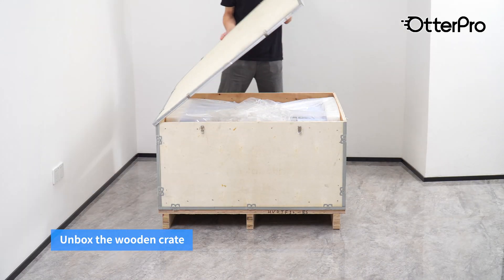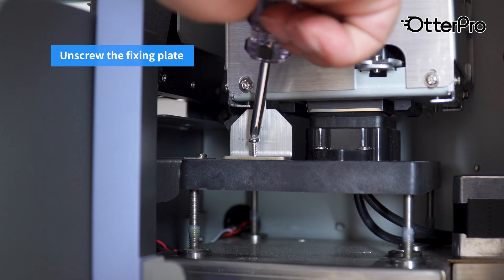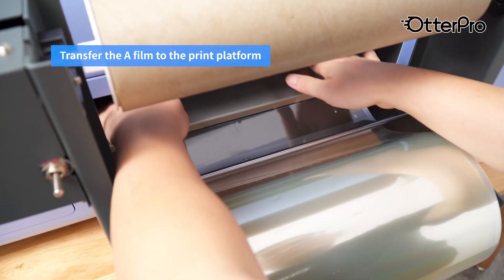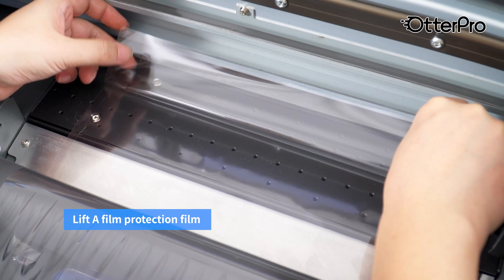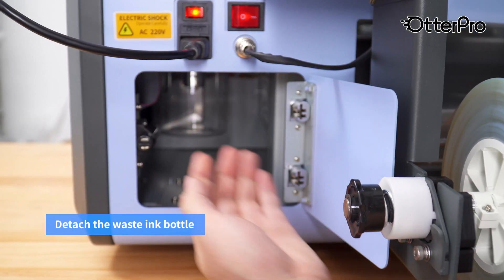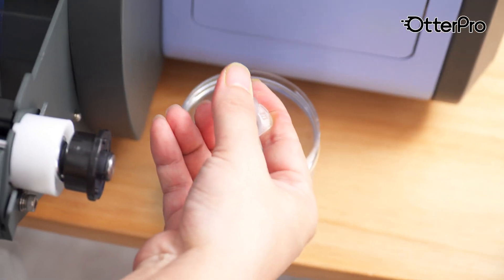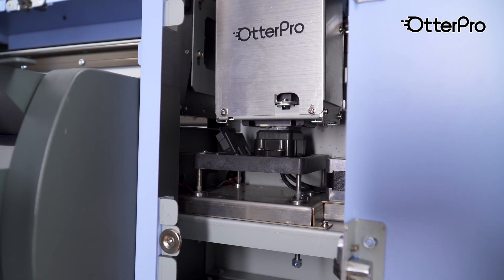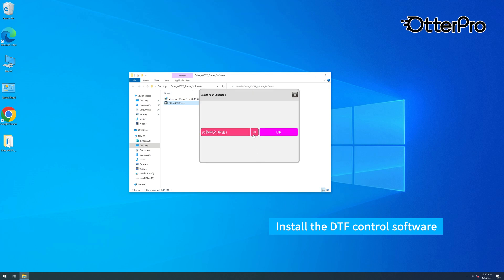Model C 30 User Guide - Unboxing & How to Use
Why Choose the Model C 30?

UV DTF printing is a technology that prints on film, laminates it with a backing film, and turns your designs into permanent stickers. No heat press machine is needed, and these stickers can be applied to almost any hard, smooth, or even irregular surface!

 • Desktop Printer
 • Scratch Resistance
 • 3D Relief Effect
 • No Cutter Needed
 • No Heat Press required
 • No MOQ
 • No Color Limitation
 • Washable
 • Cylindrical & Curved Shapes
 • Smooth & Hard Surfaces
 • Printing & Laminating Integration

No need for an extra laminator! The Model C 30 combines printing and lamination in a single machine, making the process smooth and efficient. It prints on A film, cures it with built-in LED lights, and automatically laminates it with B film, handling the entire process on your own.

 • Bubble-free Heating System

No bubbles, no wrinkles on your UV DTF stickers! With adjustable temp. dual heating rollers to ensure precise and uniform heat distribution to achieve an excellent laminating effect.

 • Built-in LED Lights

Paired with UV-curable inks and varnish inks, the built-in ultraviolet lights enable simultaneous printing and curing, and are ready for lamination!

 • Auto White Ink Circulation

Equipped with two peristaltic pumps, this system keeps the ink in constant motion, reducing the risk of white ink clogging and extending the service life of your UV DTF printer.

 • High Resolution

Compatible with Epson i3200 u1 printhead with 600 dpi high-density resolution, ensures high color reproduction and high-quality prints.

 • Space-saving Design

The Model C 30 is a desktop UV DTF printer that's compact enough to fit seamlessly into any workspace, no extra stand required.

 • Ink Supply System

UV inks are sensitive to light, and the housing of the UV DTF ink supply system is specially designed in black to protect the ink from light exposure.

 • Print Width

The maximum print width of Model C 30 is 30cm, it’s a popular print width for UV printing.

 • Magnetic Inspection Door

The magnetic door allows for easy maintenance and access without dismantling the machine.

 • Waste Ink Alarm

It comes with a liquid-level switch that alerts you when it's time to pour out waste ink.

 • Mute Guide Rail

The upgraded guide rail ensures high precision and stable performance with minimal noise.

 • Adjustable Vacuum Suction Platform

With an adjustable vacuum suction platform, the film adheres firmly to the platform, ensuring a smooth printing process.

Wide Application
The crystal stickers can be applied to wood, metal, plastic, glass, acrylic, paper, and almost any smooth, hard, cylindrical objects, and more!